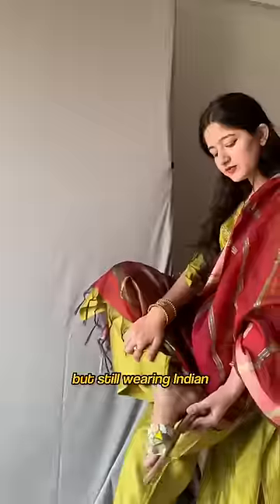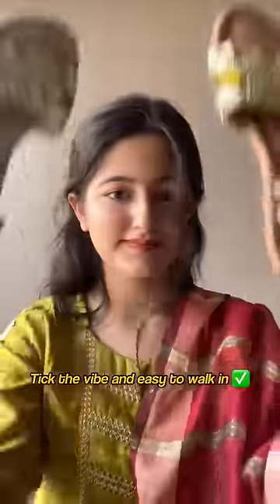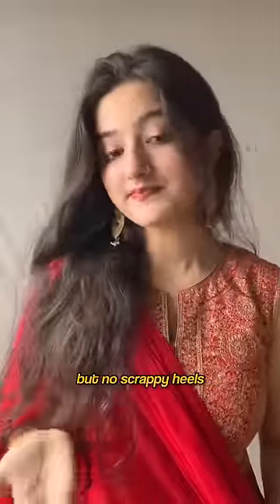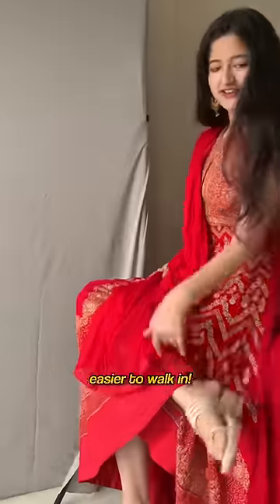All about Wedding Footwear | Shaadi Season Styling | Jhanvi Bhatia